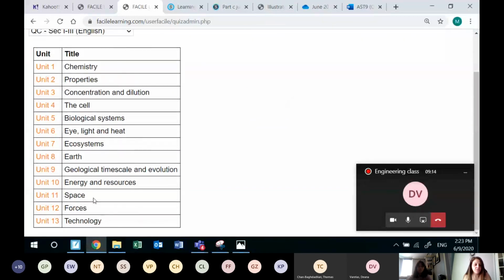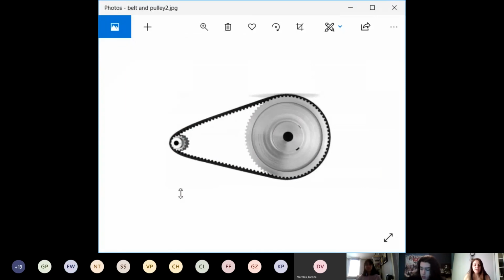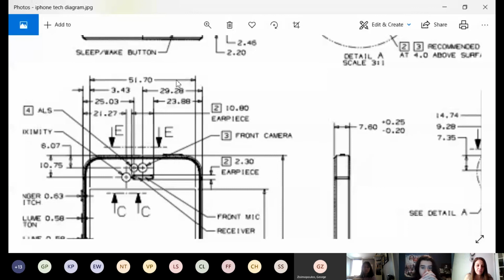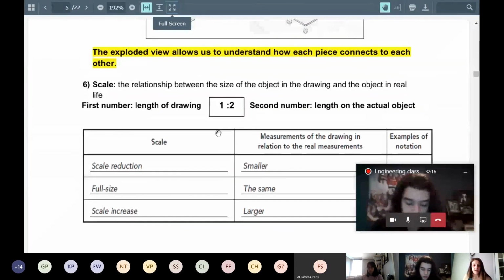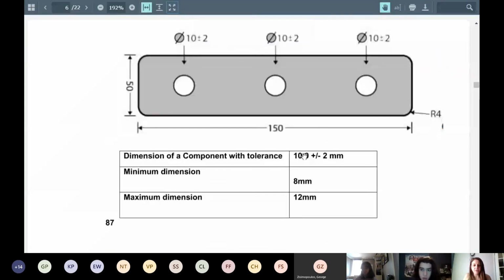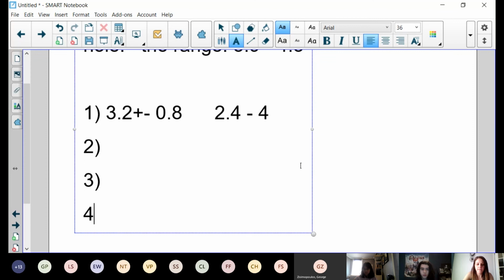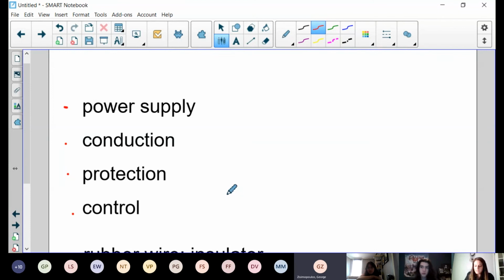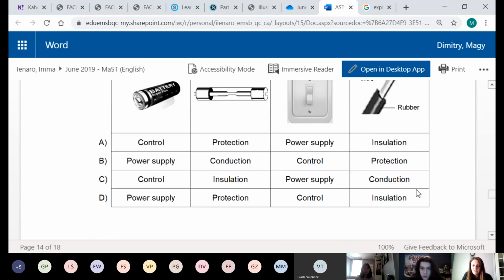Engineering class june 9: 2:15pm class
Mrs. Dimitry reviews graphical language and basics of electrical engineering